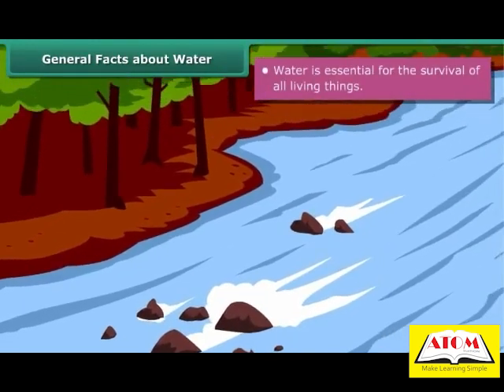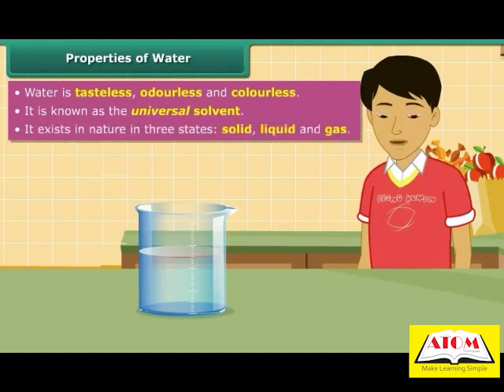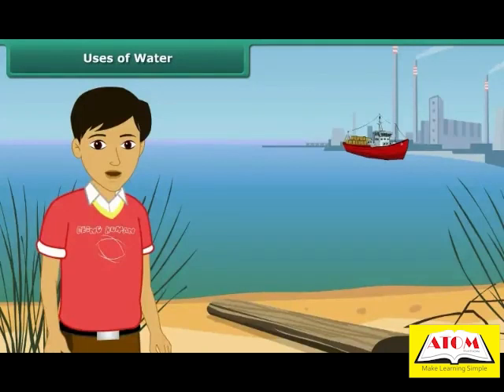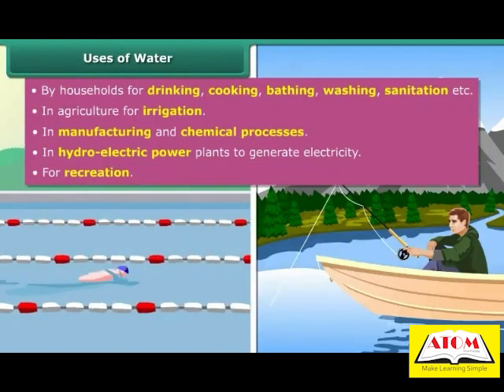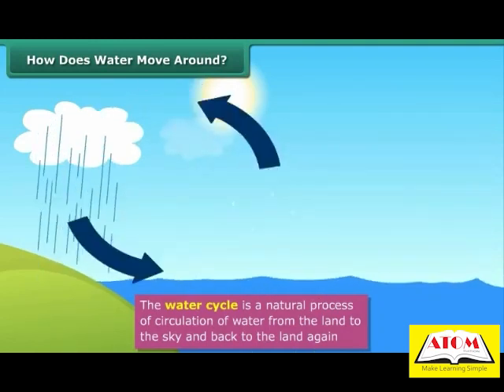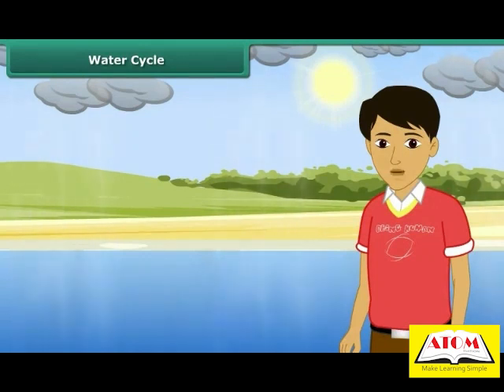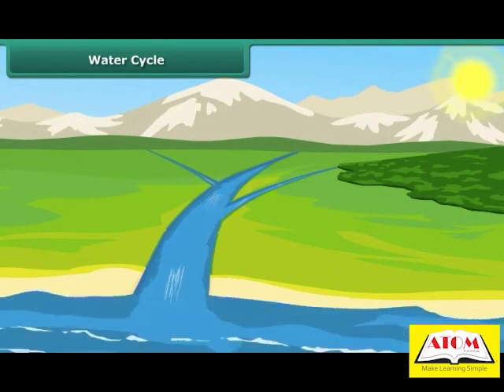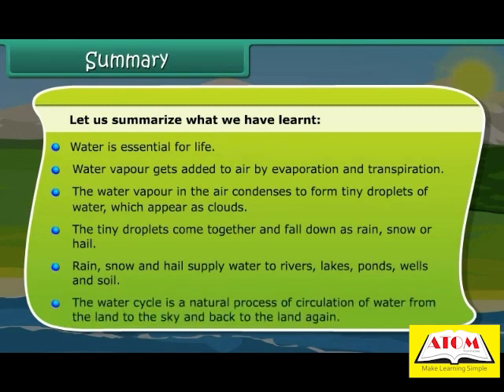6th- science english- Water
In this video, we'll be exploring the importance of water in our daily lives, the water cycle, and the different sources of water. We'll discuss the properties of water and how it supports life on Earth.

We'll also dive into the concept of water pollution, explaining the different types of water pollutants, their sources, and their impacts on the environment and human health. We'll provide tips on how to prevent water pollution and conserve water resources.

We'll discuss the different methods of water treatment and purification and explain how water is supplied to our homes and communities.